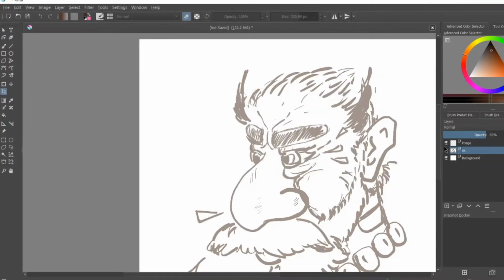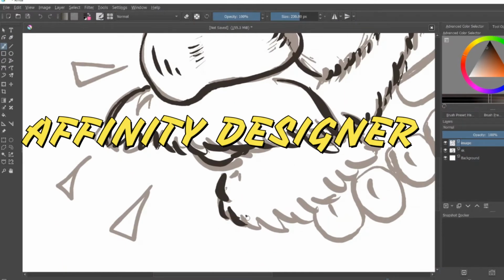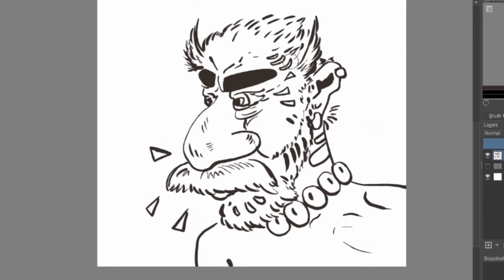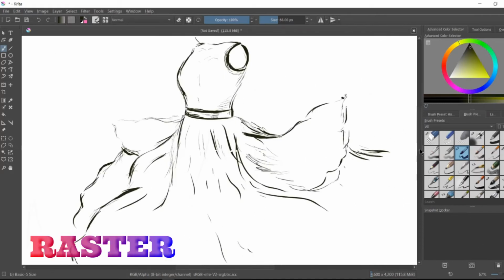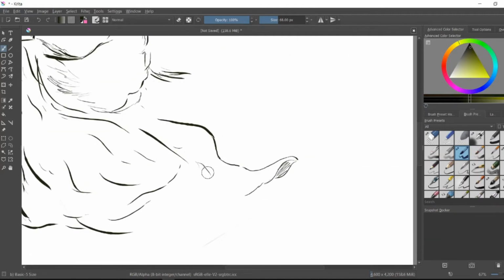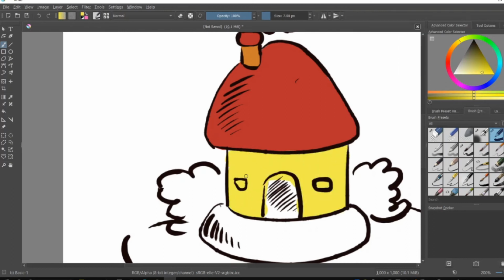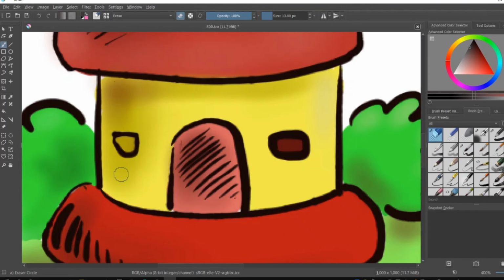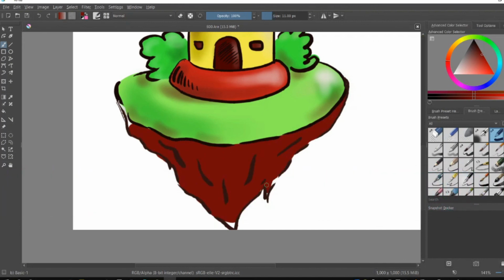Apps and software requirement for digital painting| speed art illustration| tutorial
Hello explorers, in this video I have discussed how to start digital painting for beginners? what do you need for graphics designing? classification of digital painting software, and many more. Along with voice over I have also drawn three illustrations on the software Krita. 1st one is tribal man illustration, 2nd dress, third is an illustration of a hut.
The video clip at the beginning of the video was shot by me.
Video include:
00:00 -Introduction
00:28 - How to start digital painting?
00:54 - what do you need for digital painting?
02:38 - what are the classification of digital painting software?
03:45 - FREE software for digital art
04:13 - ending

If you have any questions regarding my video or my upcoming future video please ask in the comment box.
keep supporting ArbitraryExplorer.